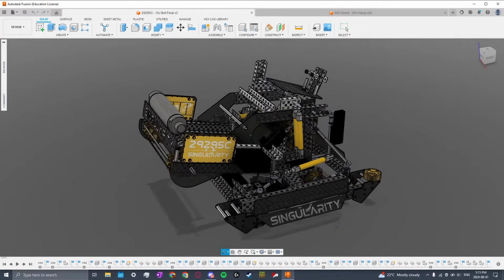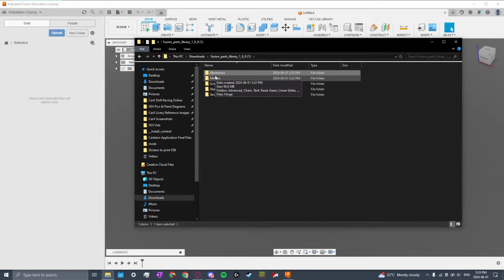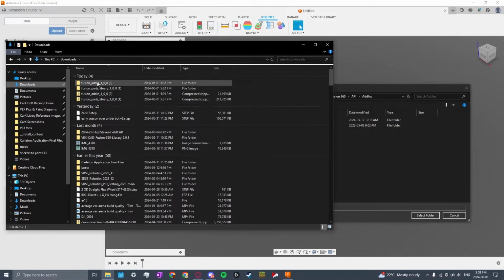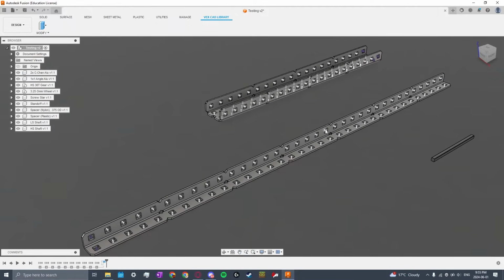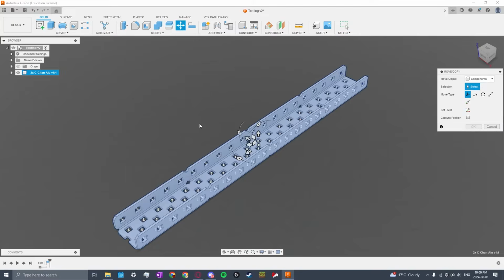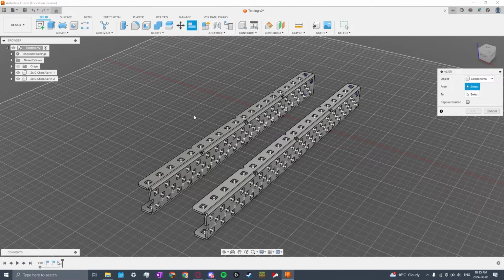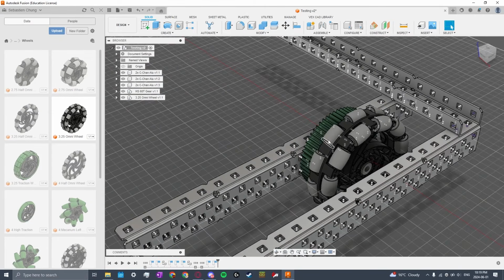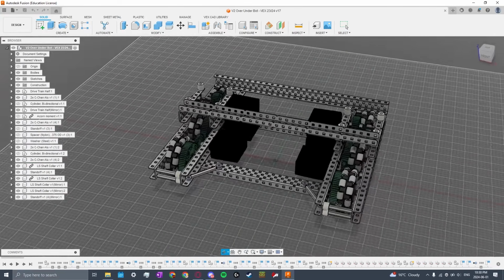How we CAD VEX Robots in Fusion 360 | Part 1 - Parts Library, Tips & Tricks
How we CAD VEX VRC robots using Fusion 360
We hope to help out newer teams and anyone wondering how to use Fusion to make robots and get them well on their way in VEX VRC.

Filmed and edited by Sebastien/Seeba

0:00 Why CAD?
1:22 Installing the parts library
5:10 Getting parts from VEX website
6:04 Installing the VEX CAD addin
7:05 Placing parts
8:56 Tools & Functions
9:20 Modify tool
12:35 Move tool
13:21 Free move
13:46 Point to point move
14:40 Set pivot tool
15:50 Align tool
18:10 Copy paste
19:25 Components
21:45 Menu options

Fusion 360 VEX CAD Library Downloads (as of June 2024)